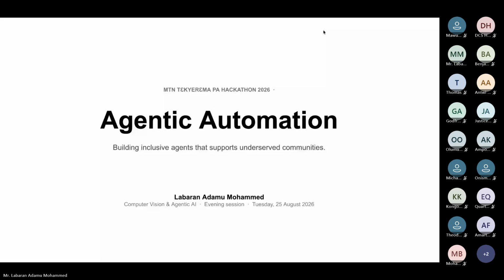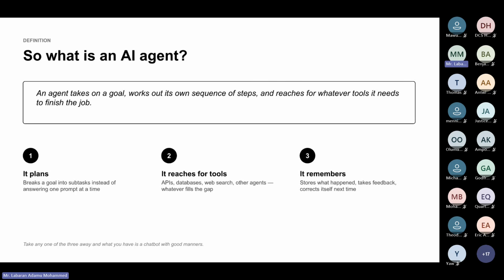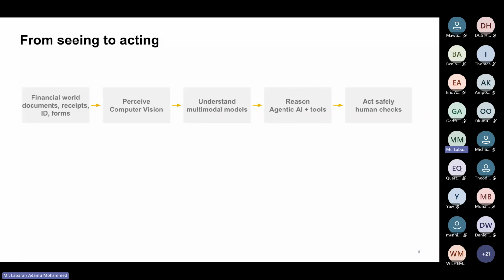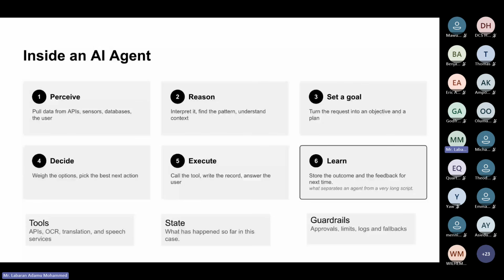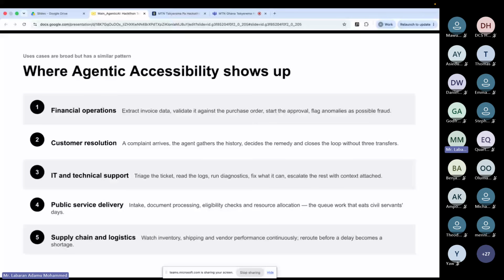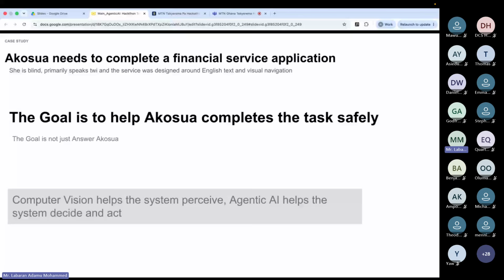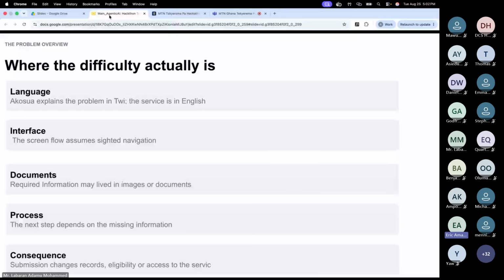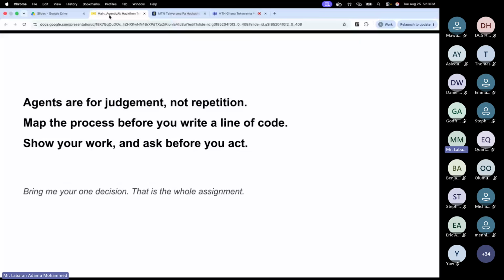MTN Ghana Tɛkyerɛma Pa Hackathon 2026 | Day 2 Evening Session – Agentic AI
Watch the Day 2 evening session of the MTN Ghana Tɛkyerɛma Pa Hackathon 2026 Online Bootcamp, focused on Agentic AI with Mr. Labaran Adamu Mohammed.